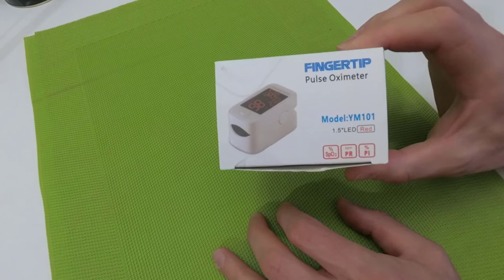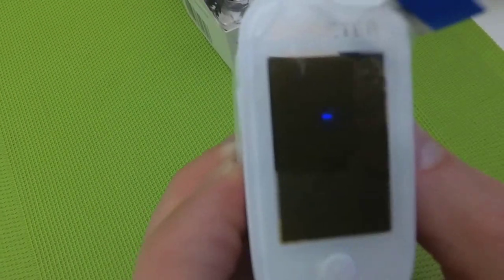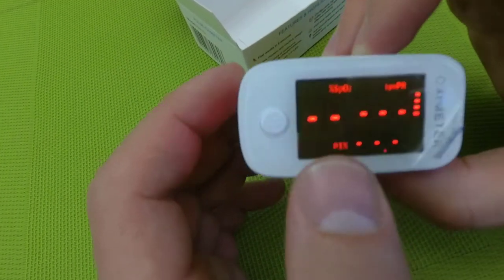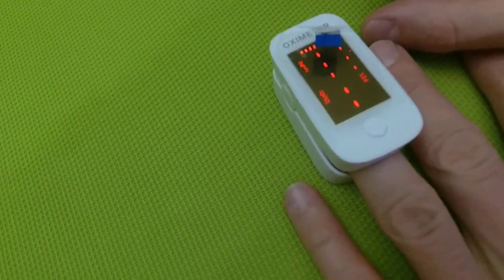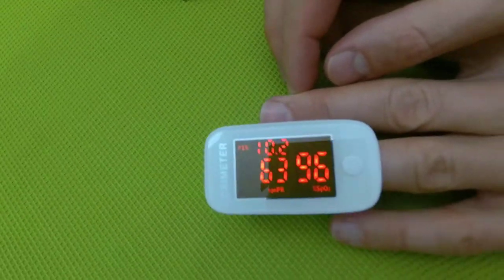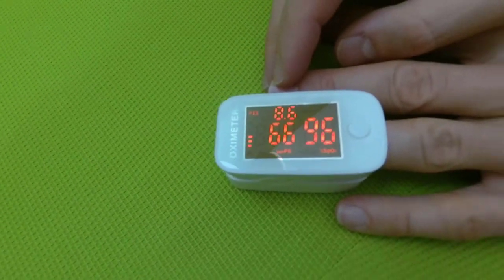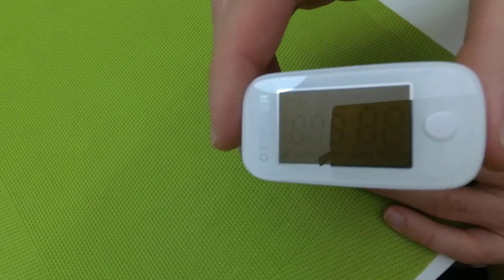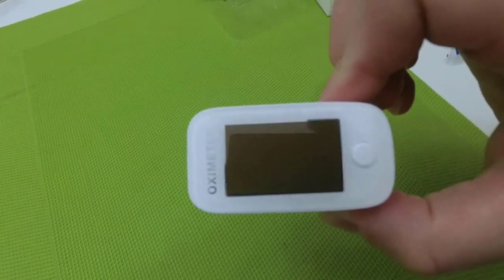VLOG👌How to measure oxygen in your blood Pulse Oximeter Review